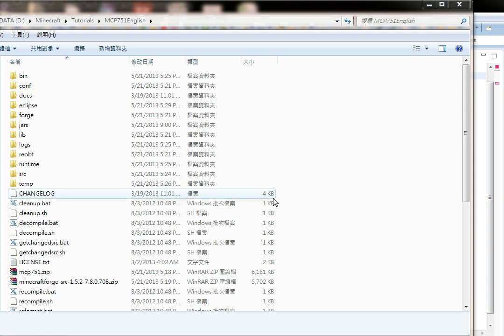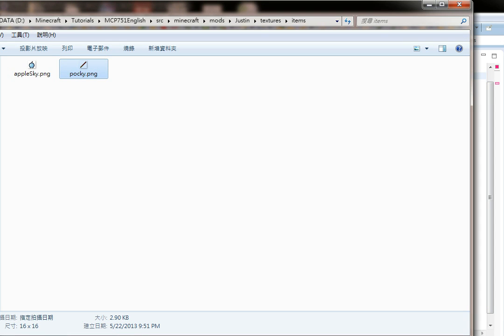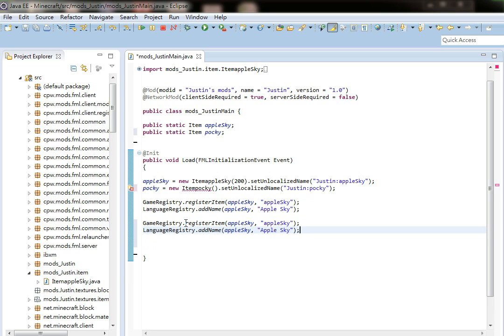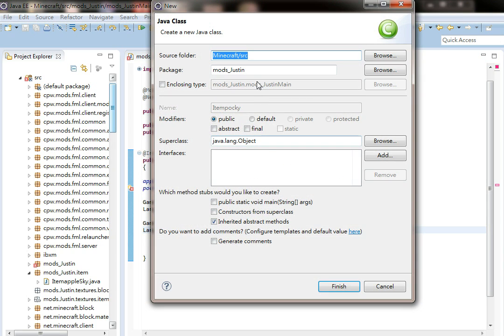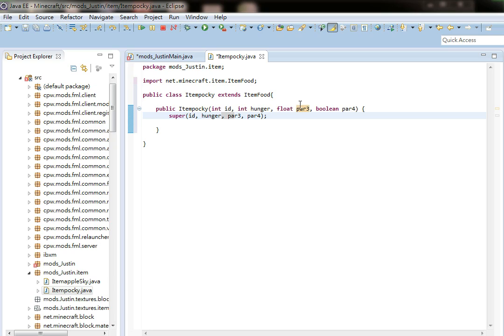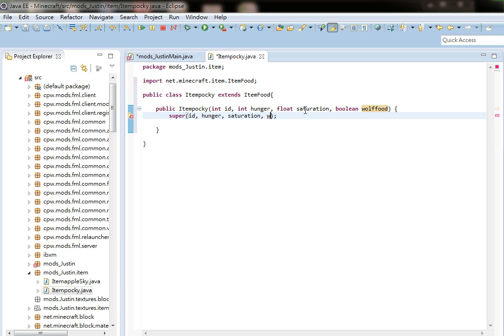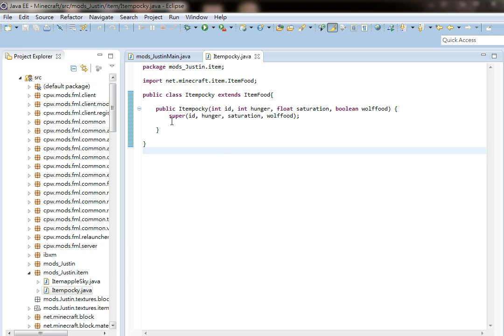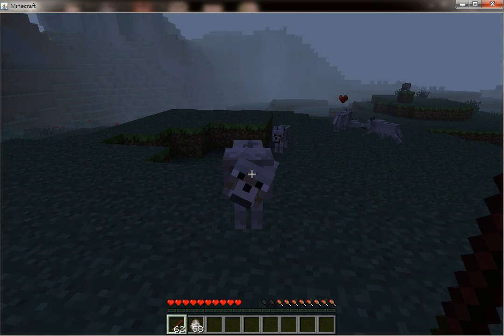Justin's Minecraft1.5.1/1.5.2 Modding Tutorial(Forge)-No.5 Food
To show how to make a basic food which restore hunger bar(no effects)
will make one more on potion effects in the future